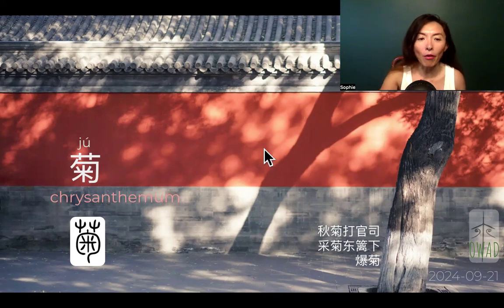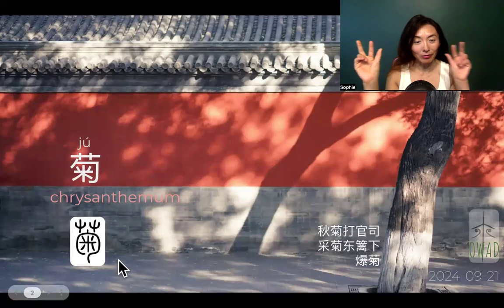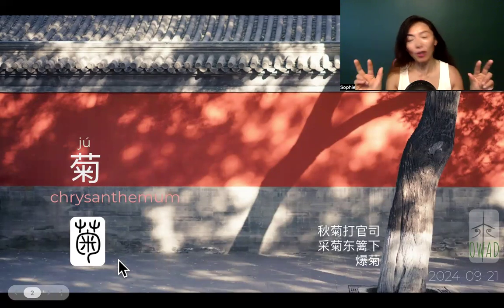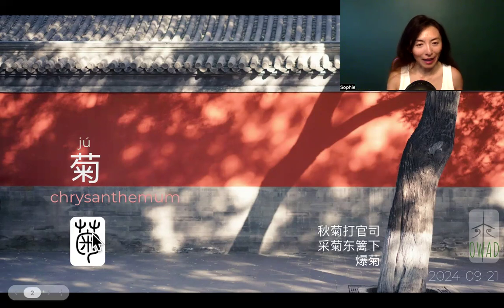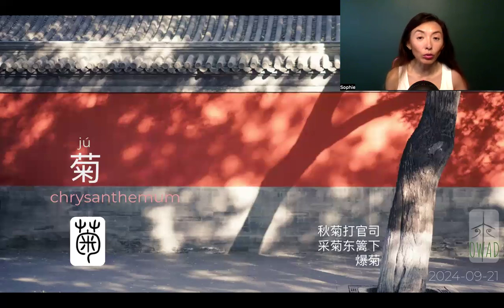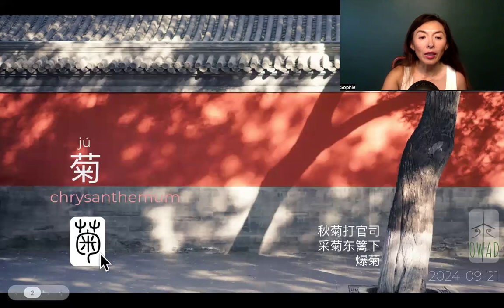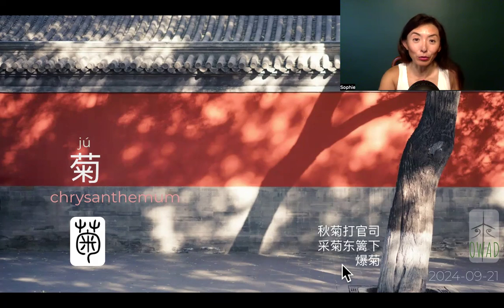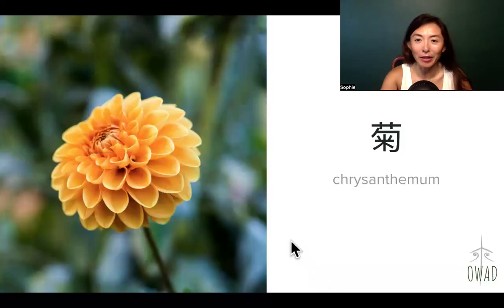Chrysanthemum (菊) | S4E265 | OWAD Learning Mandarin Chinese